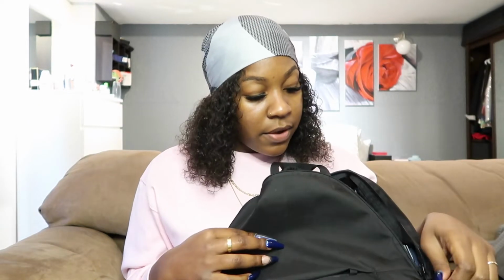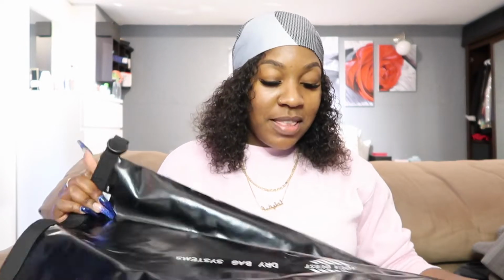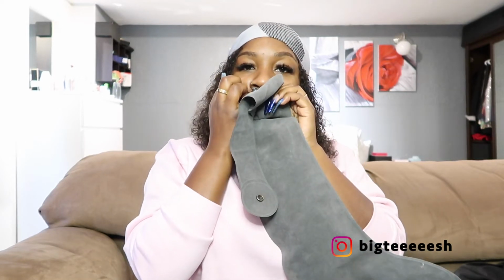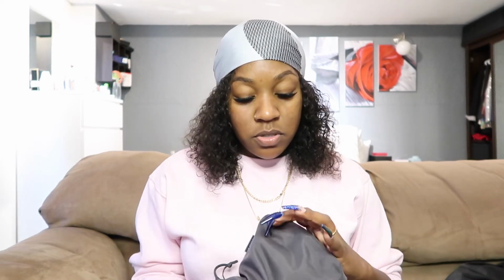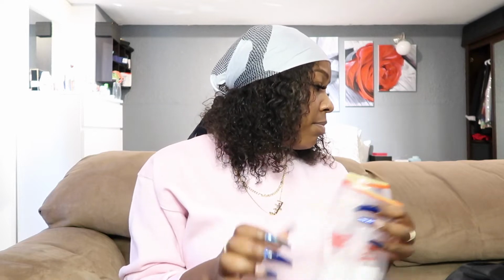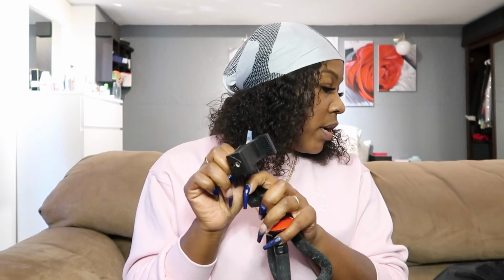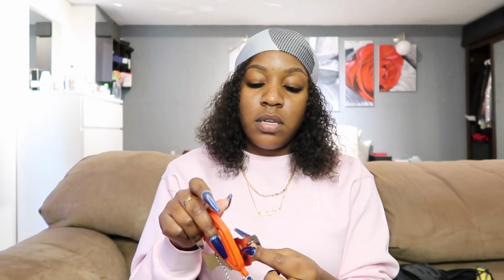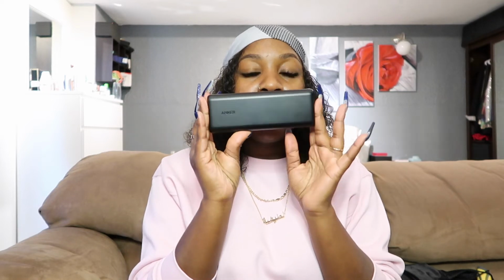WHAT'S IN MY CARRY ON BACKPACK! TRAVEL ESSENTIALS FOR EVERY TRIP!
Hey all!

I wanted to show you travel essentials I bring on pretty much all of my trips!

for itinerary planning & all your travel needs!

20-L Backpack

Portable Charger

Sony Headphones (purchased on Costco, no longer available)

Door Lock

Luggage Lock

Roll-Up Pillow